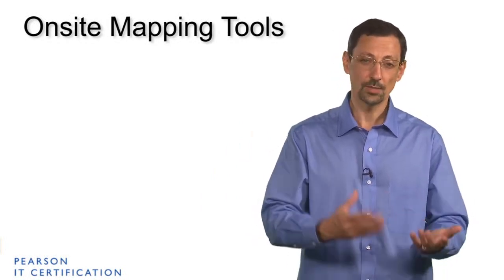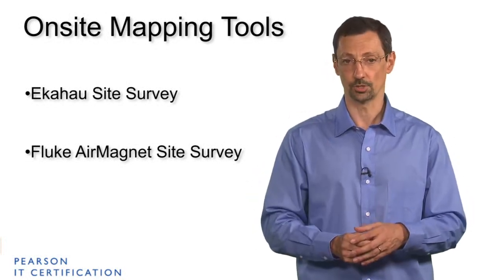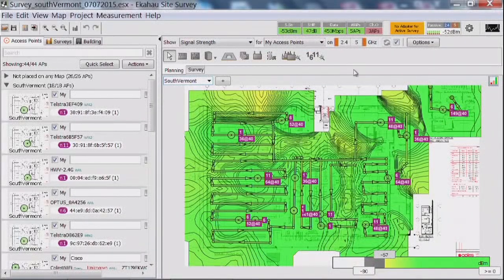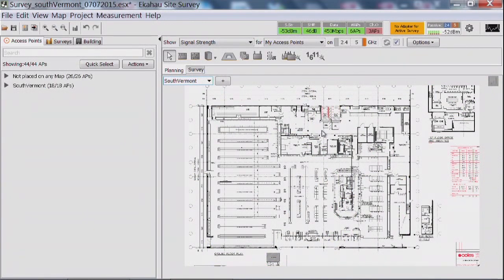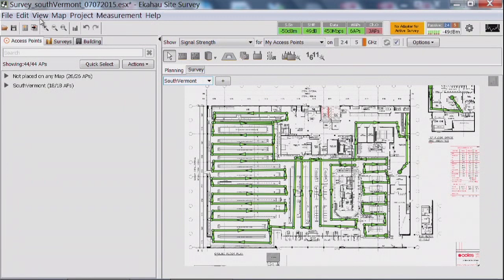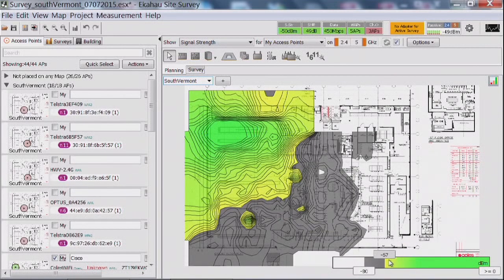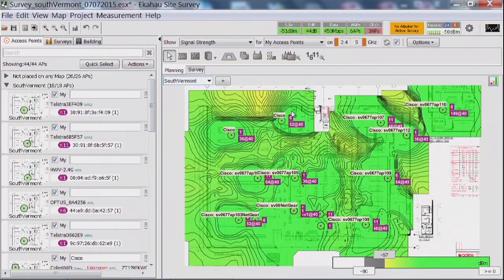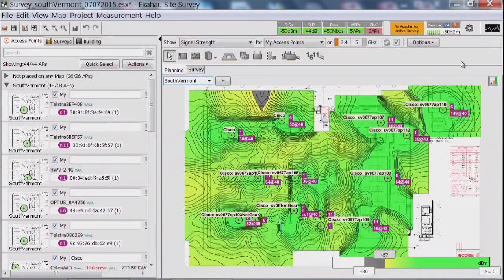3 5 Onsite Mapping Tools CCNA Wireless 200 355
3.5 Onsite Mapping Tools - CCNA Wireless 200-355